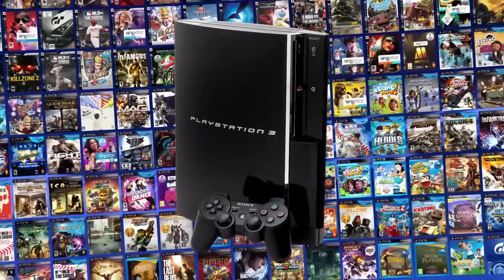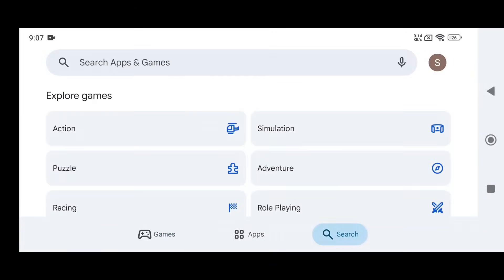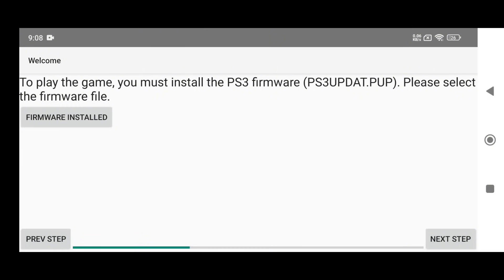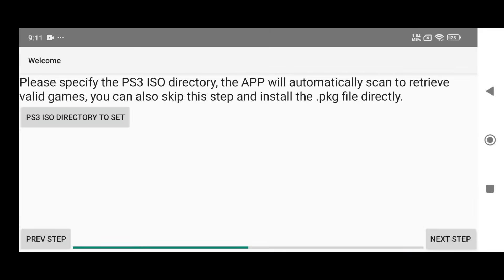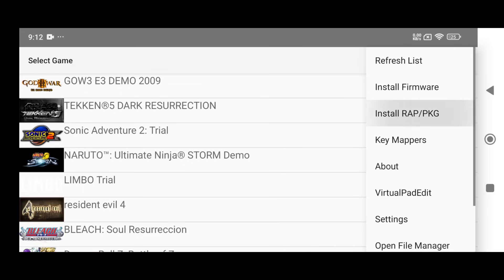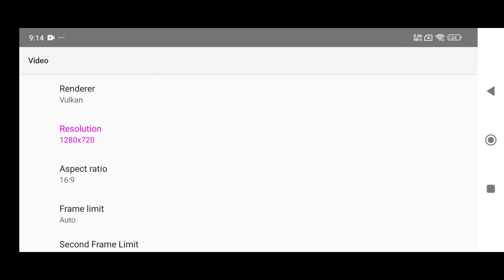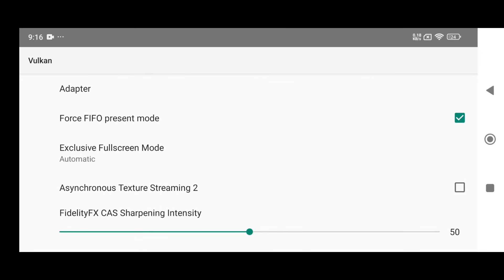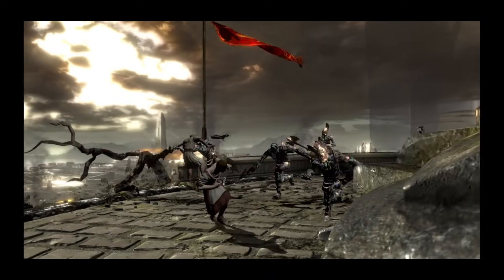Best PS3 Emulator for Android 2025 – aPS3e Emulator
Chapters:
00:00 PS3 Emulator for Android
00:15 aPS3e Emulator Android
00:43 Download & Installation
01:03 aPS3e GitHub Repository
01:26 aPS3e Emulator Setup
01:37 Install Latest Firmware
01:52 Add Games
02:21 Custom GPU Driver
02:35 How to Use aPS3e
03:31 APS3e Best Settings
05:12 APS3e Emulator Gameplay